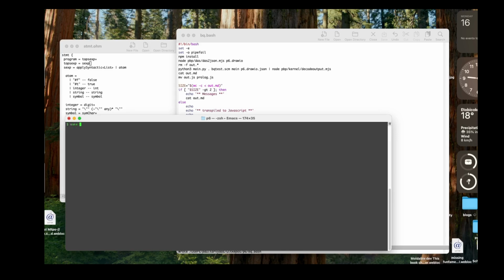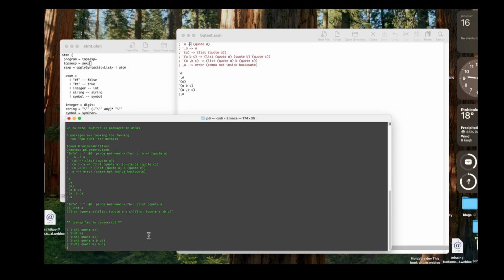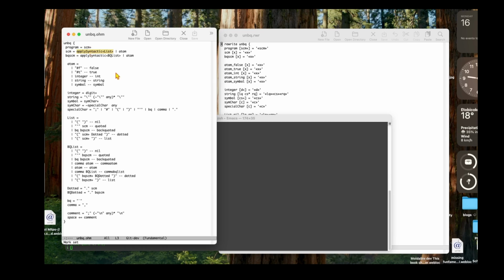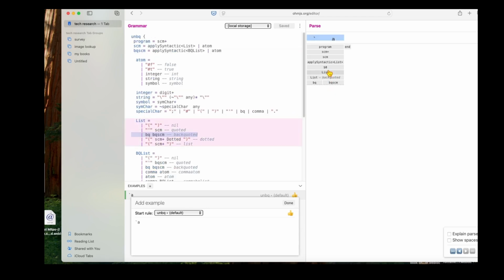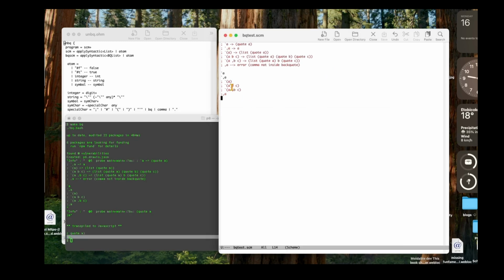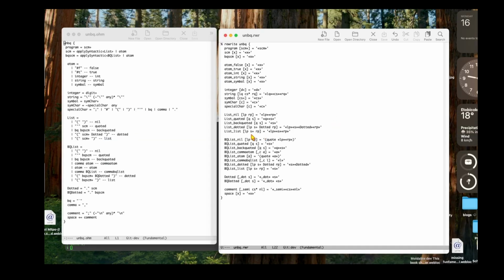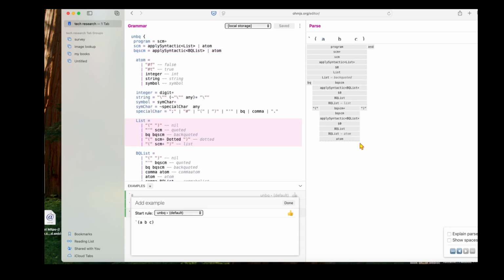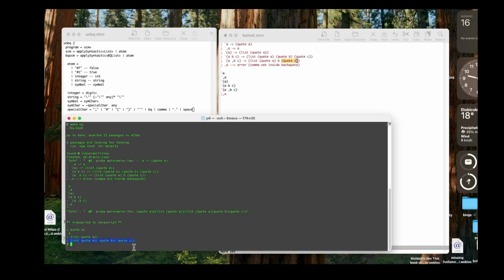Prolog js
Building a Scheme to JavaScript Converter: Step-by-Step Debugging Session

Join me as I begin building a converter to translate Scheme code into JavaScript using drawware and Parts Based Programming. In this episode, I walk you through the process of reading and processing text files, undoing macro calls and single quotes, and renaming illegal identifiers. You'll also see my debugging process in action as I use probes to track down issues and make necessary corrections. Follow along as I begin building this transpiler.

I switch between four tools: emacs, a terminal window, Ohm-editor (grammar testing/viewing tool), writing source code as a diagram in draw.io.

This is a slow-moving Twitch-like capture of an actual debugging session with these tools. I explain Lisp's back-quote syntax for writing Lisp macros.

The repository for the source code is in All of the 't2t' and '0D' (PBP - Parts Based Programming) tools are included in the repo (in the sub-tree pbp/). See the README.md and Makefile and various .bash files for how these tools are invoked.

00:00 Introduction to Scheme to JavaScript Converter
00:18 Initial Steps and Formatting
00:58 Running and Debugging the Converter
03:36 Detailed Debugging Process 03:54 Grammar and Syntax Adjustments
07:28 Final Testing and Corrections

I blog about these kinds of tools in my substack, "programming simplicity" discord and elsewhere: